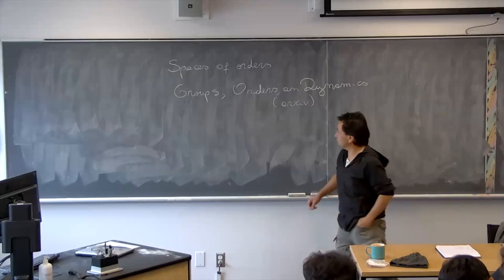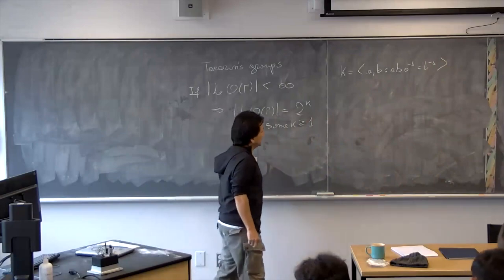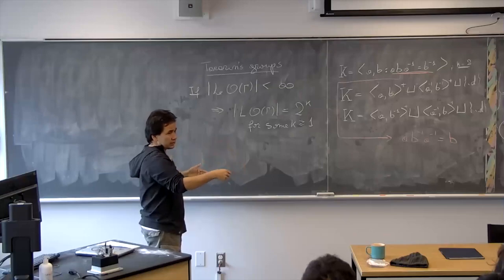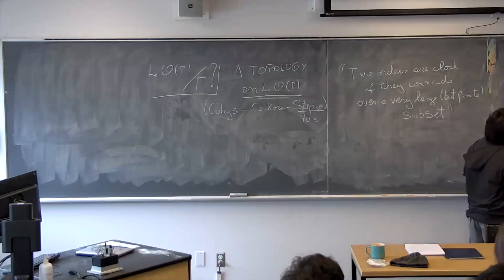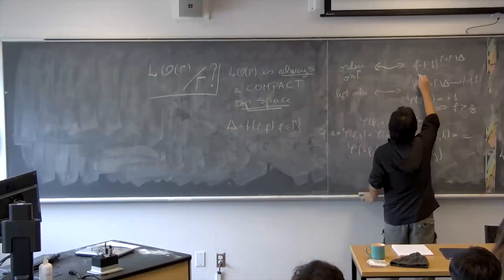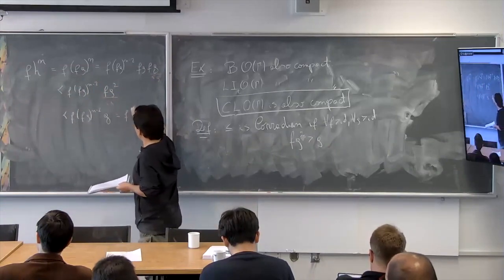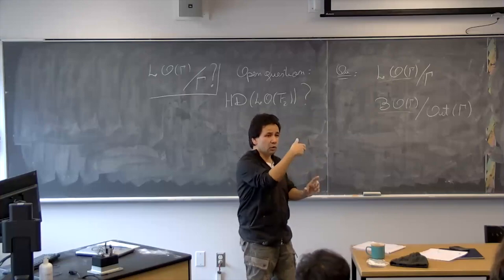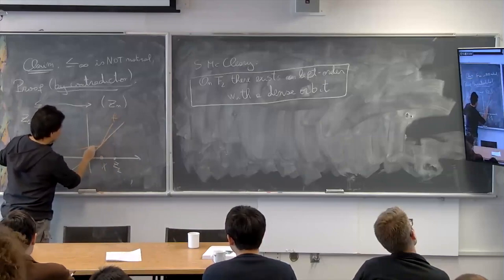Andrés Navas: Spaces of orderings and applications I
Groupes ordonnés/ Orderable Groups (avril-April 24-28 et mai-May 01-05, 2023)

For an orderable group G, the space of all orders on G carries a natural topology which makes it compact (independently of the cardinality of G). This minicourse will be devoted to study the most general properties of these spaces and their relation with the algebraic properties of the underlying group. Several open questions will be discussed